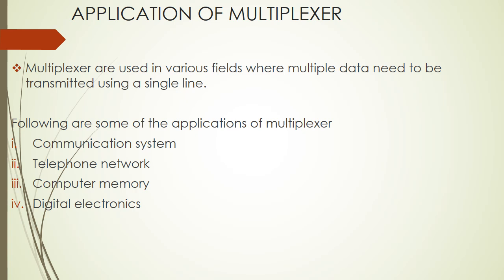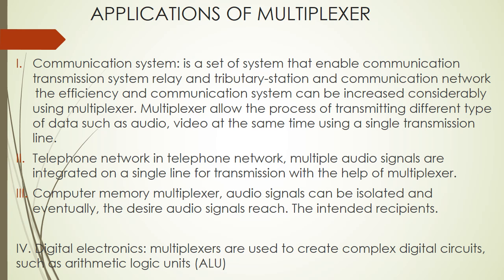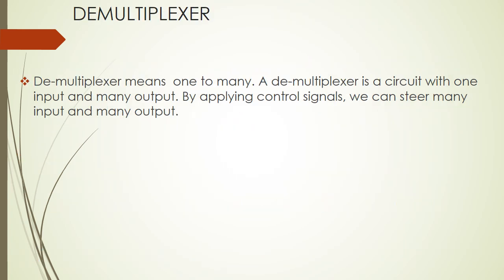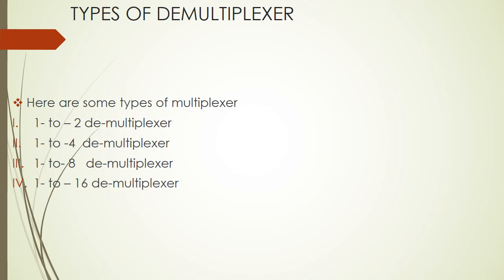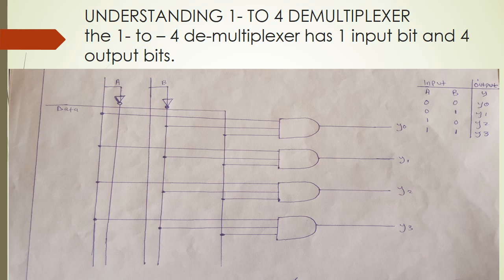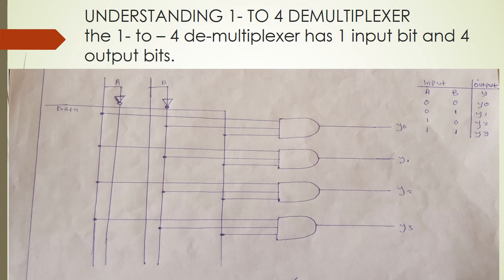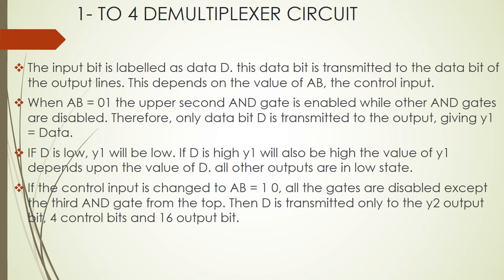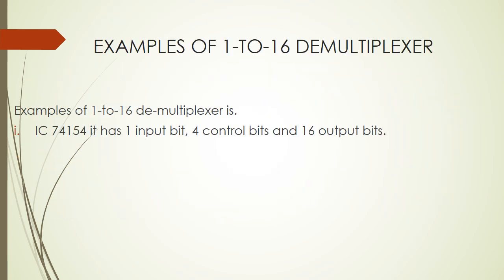COMPUTER TECHNOLOGY WEEK 2